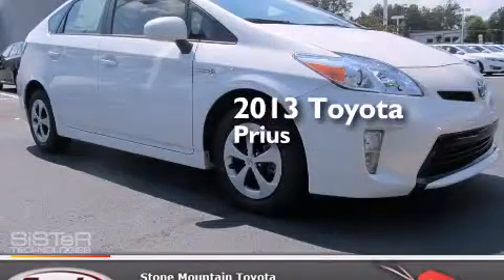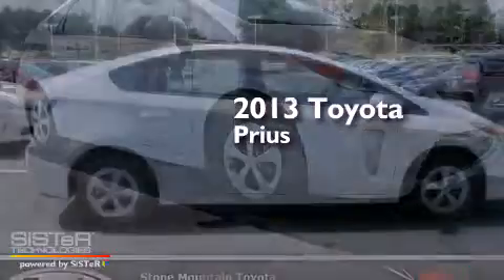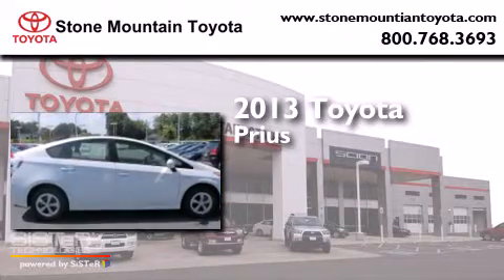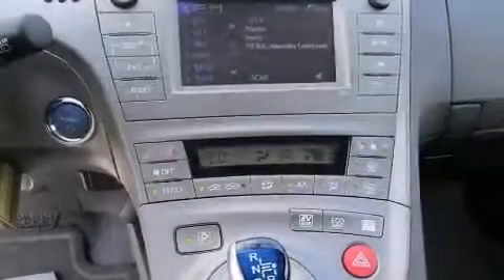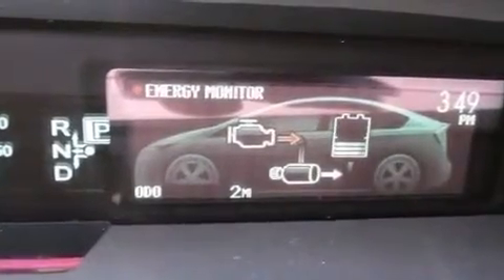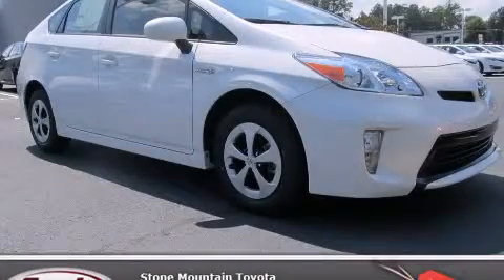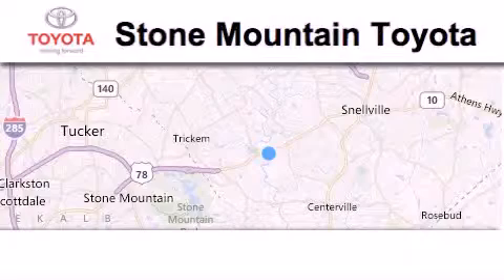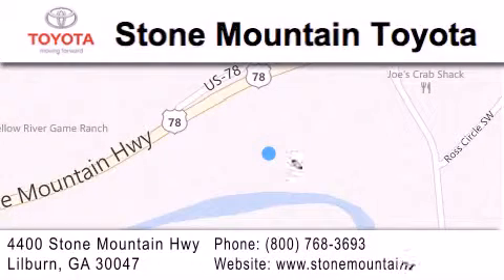2013 Toyota Prius Lilburn GA 30047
We have been honored to serve the Lilburn GA area , we promise that your experience at our dealership will exceed your expectations ! Year : 2013 Make : Toyota Model : Prius Engine : 1.8L I-4 cyl Trans . : continuously variable automatic Exterior : Blizzard Pearl Metallic Miles : 5 Interior : Dark Grey Cloth Stock : D0354511 Stone Mountain Toyota 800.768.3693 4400 Stone Mountain Highway Lilburn , GA 30047